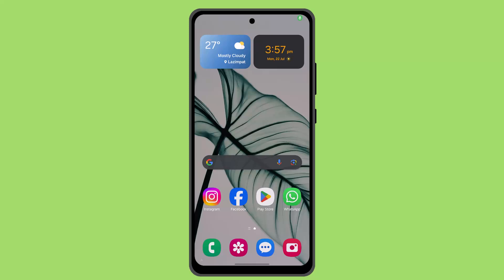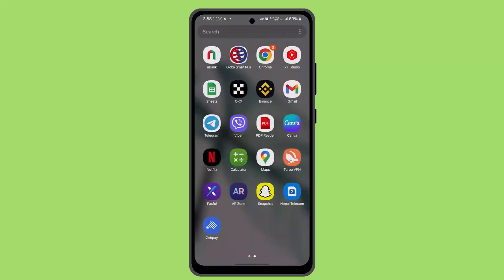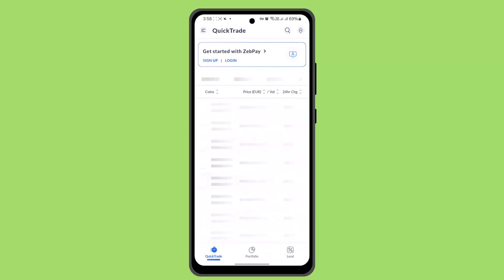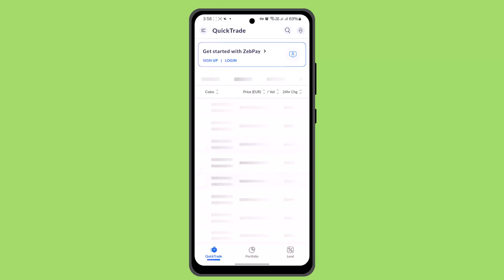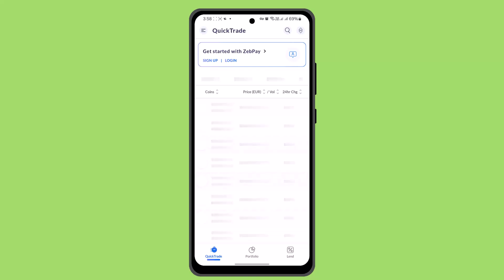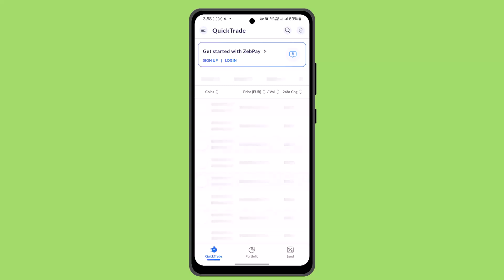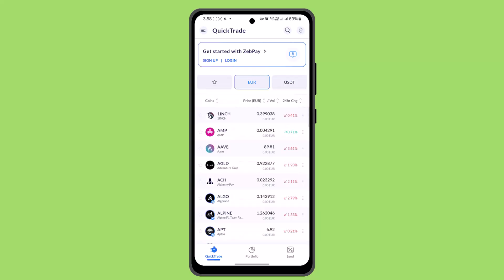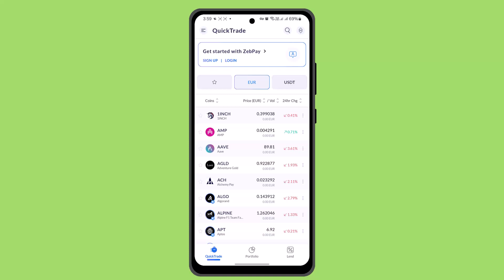Zebpay Crypto Withdrawal - How To Withdraw Crypto From Zebpay !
This Video Is based on How you can Withdraw Crypto From Zebpay.

Chapters / Timestamps
0:00 Introd
0:12 Withdraw Crypto From Zebpay
1:36 Outro